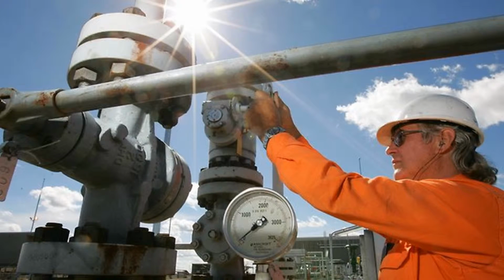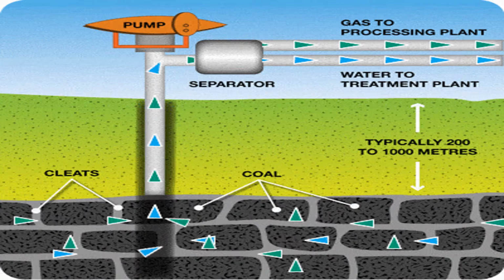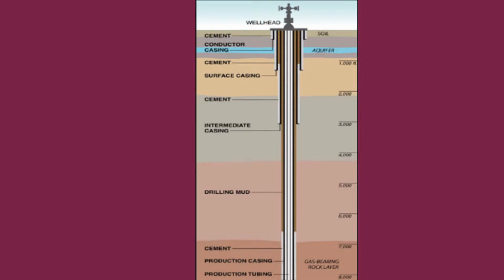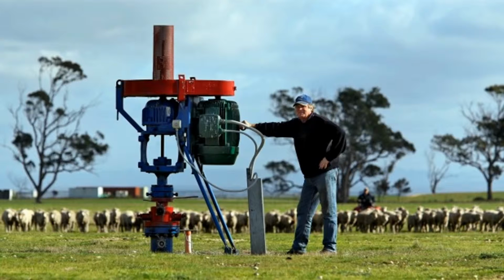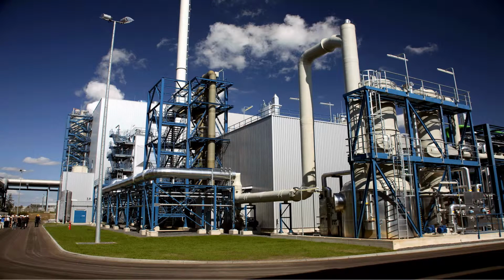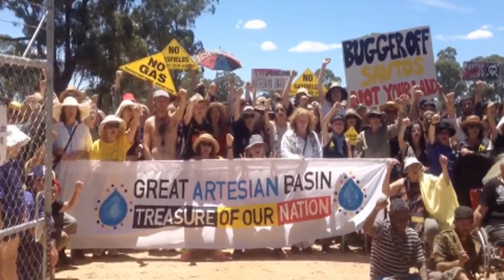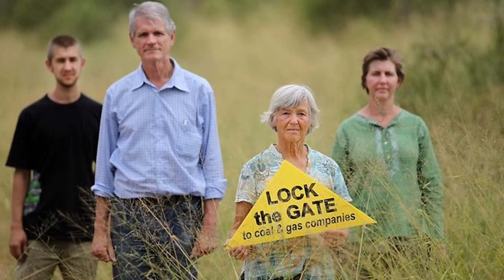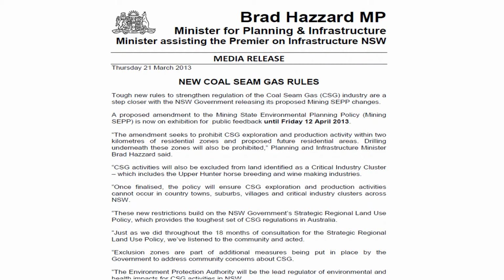Stage 5 Geography - Coal Seam Gas presentation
The stage 5 Geography class were given the task of writing a summary of the issue of coal seam gas (CSG) and then record themselves to be presented with a relevant picture.

This style of presentation is known as a PechaKucha where the presentation must consist of 20 pictures, each spoken about for 20 seconds.